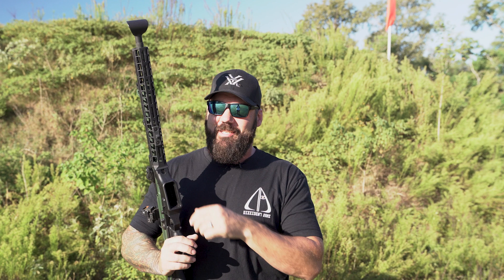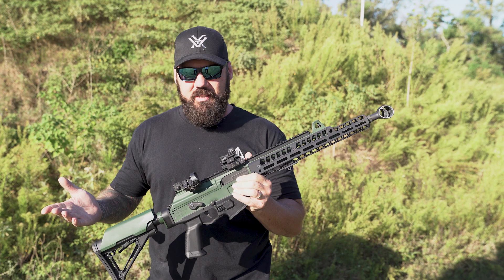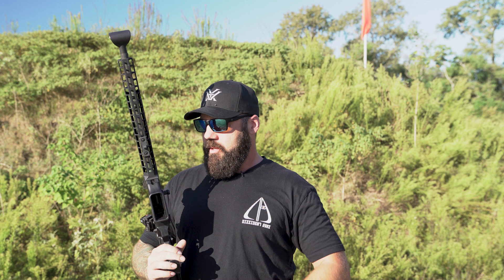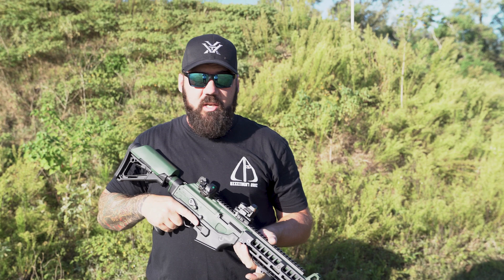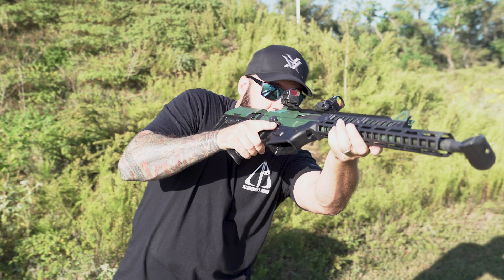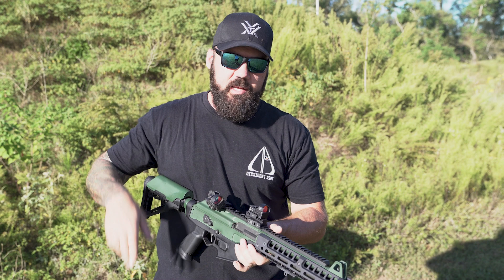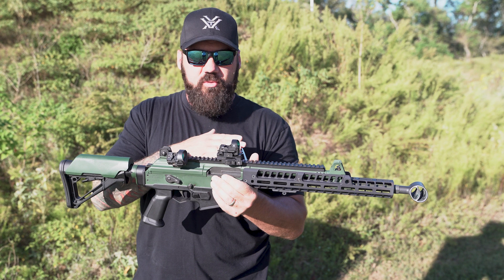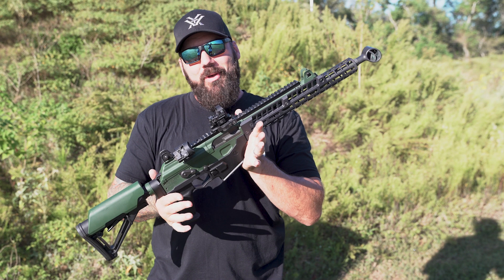Magpul - Extended Minute - 052 Backup Optics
Reflex on Reflex. What are those offset optics all about? In our latest Magpul Extended Minute, the esteemed Josh Froelich breaks down why he runs a backup reflex sight on his rifles in addition to irons. Watch and learn. Follow Josh on his quest to win just about every shooting event